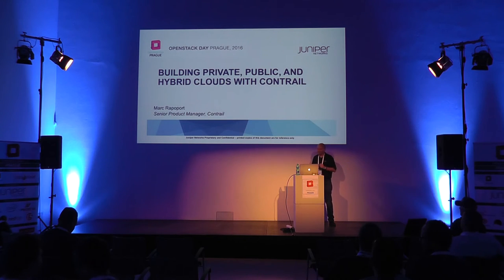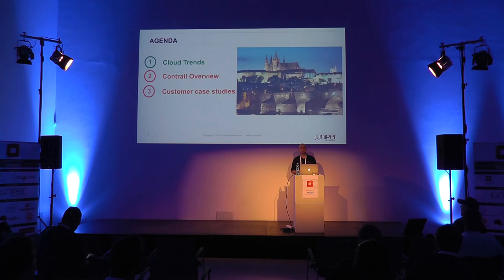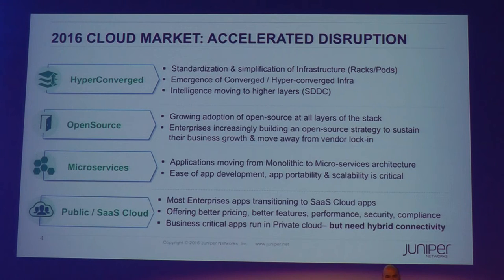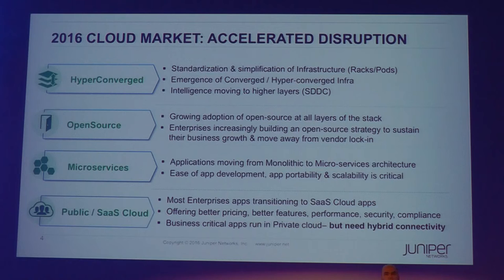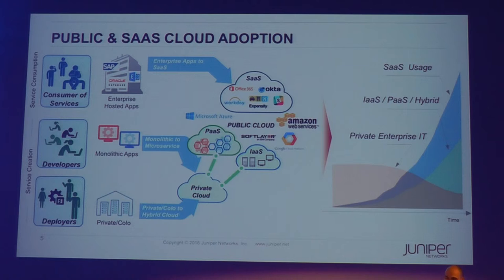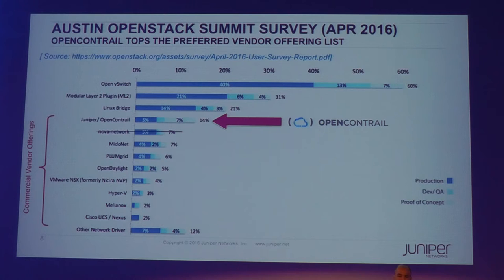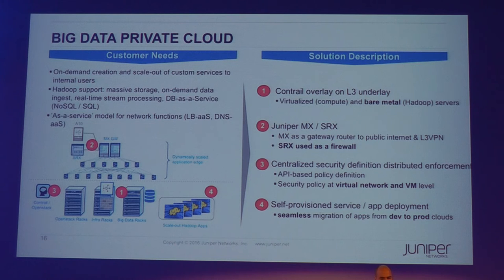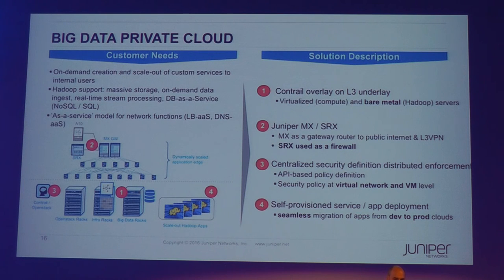OSD Days Prague 2016: Build Private, Public and Hybrid Clouds with Contrail (Marc Rapoport)